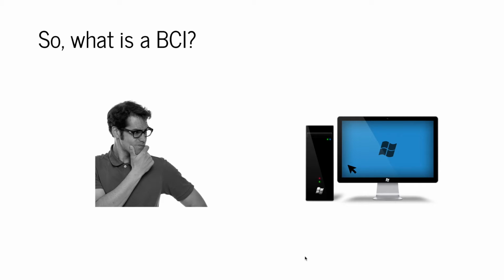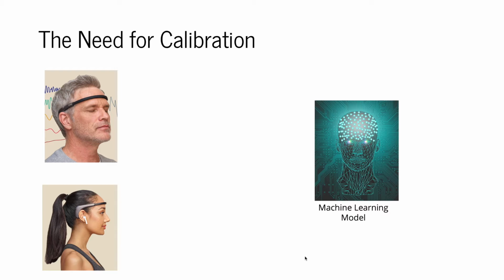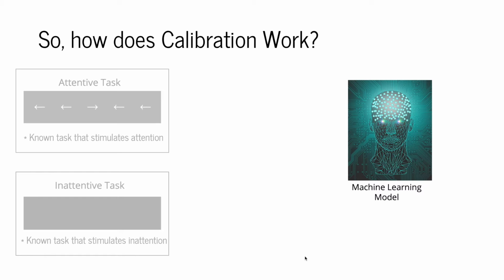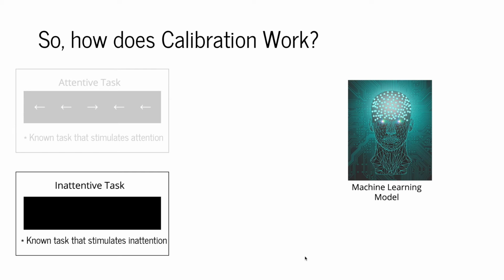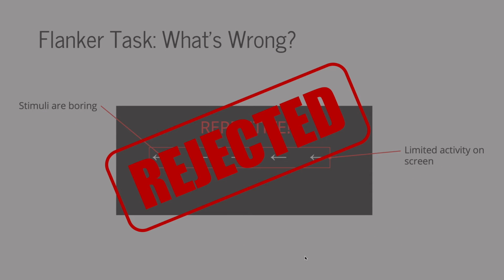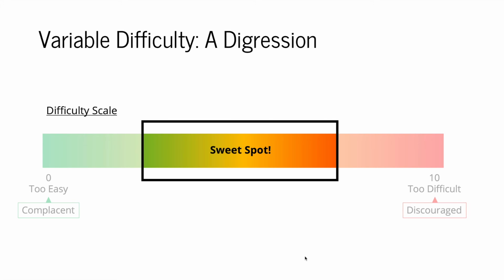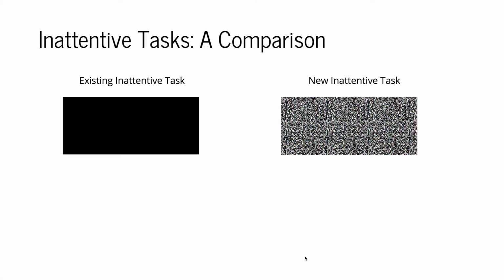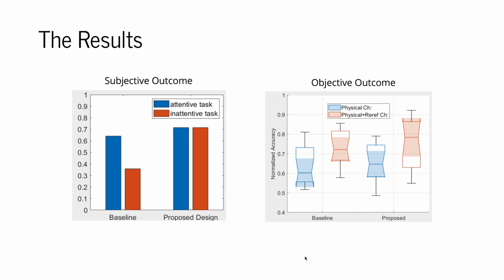Tchen Jee Ern - DEVELOPMENT OF NOVEL ATTENTION CALIBRATION PROTOCOLS FOR EEG BASED BCI SYSTEM